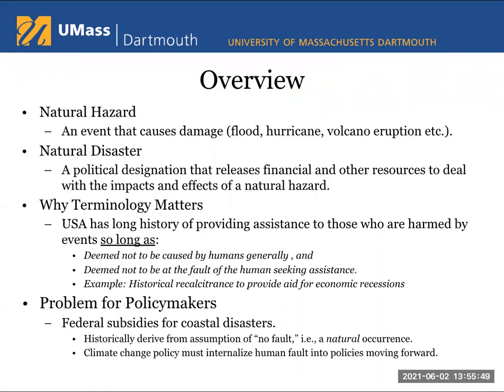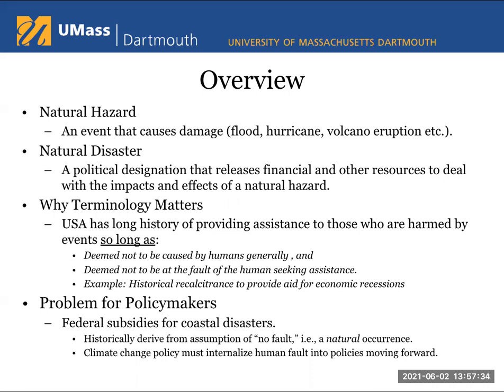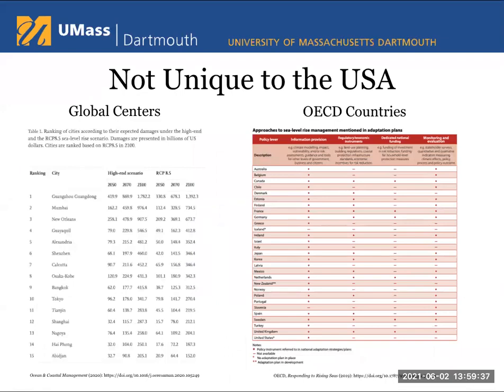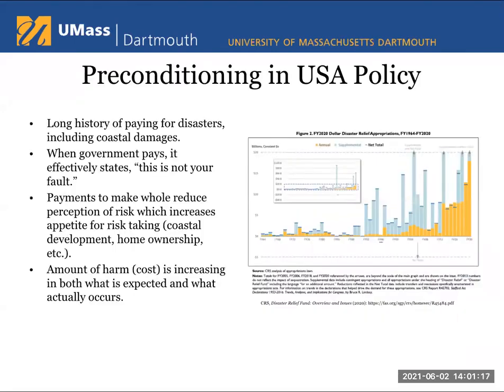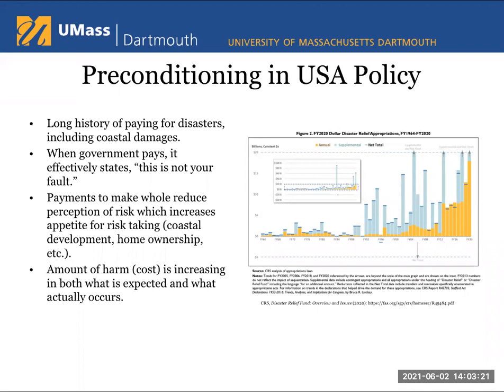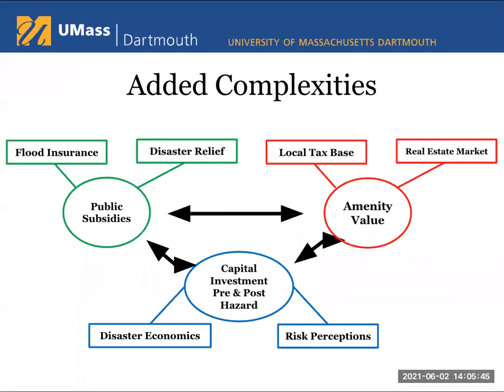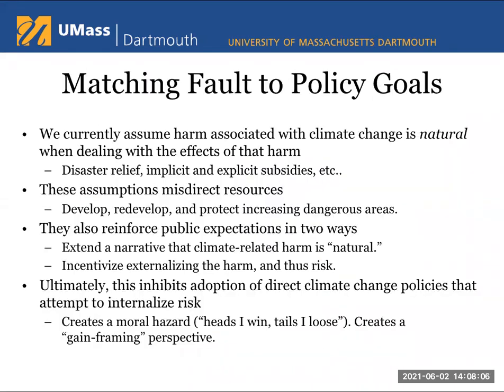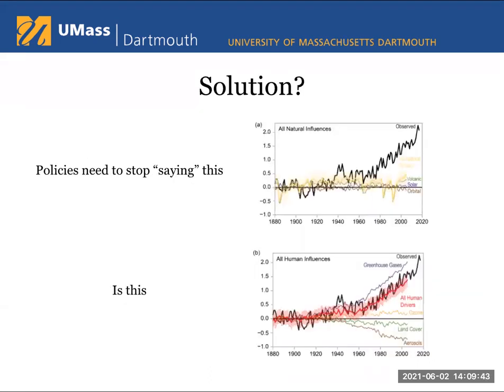ECSA2021 Presentation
Conference presentation at ESCA 2021 discussing the policy implications of "natural disaster" designations in the United States relative to coastal storm damage and its implications for proactive coastal management related to climate change impacts.